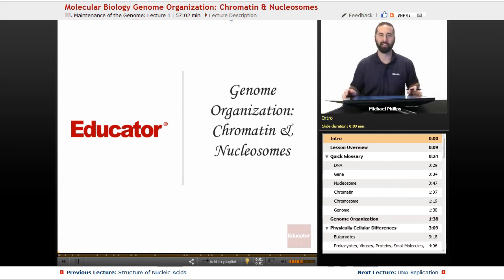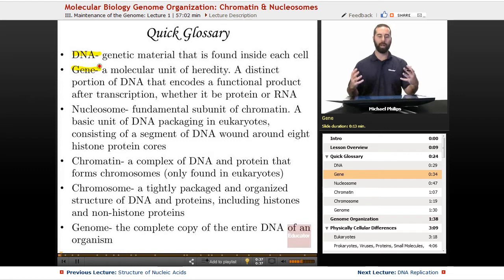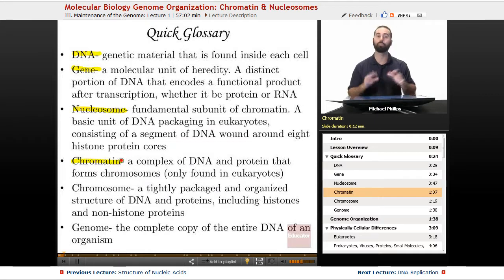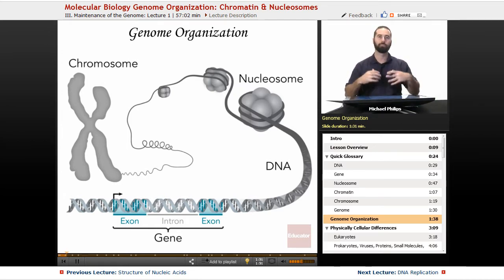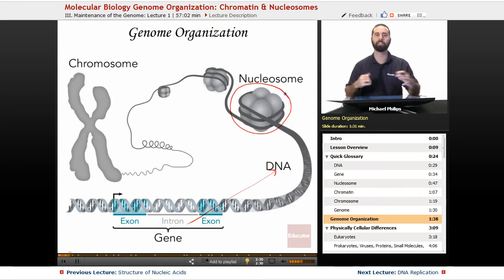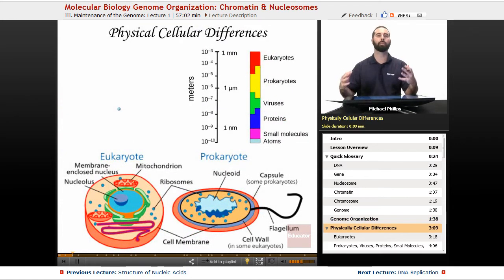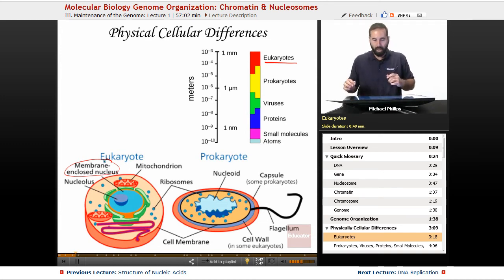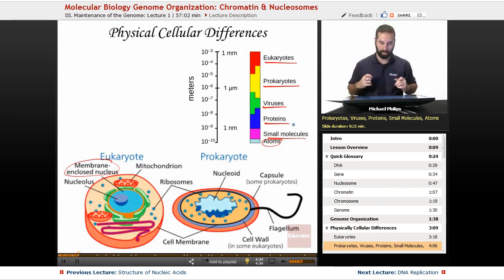Genome Organization | Molecular Biology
Sample lecture of Genome Organization from Educator.com’s Molecular Biology course. Our full lesson includes in-depth video explanations with even more worked out examples ►See the entire syllabus

In this video, we’ll discuss Genome Organization. You'll learn about chromosome, nucleosome, chromatin, DNA, Gene, exon, and intron. We'll also talk about the physical cellular differences between prokaryote and eukaryote.

Like other instructors and channels such as Khan Academy, khanacademymedicine, Bozeman Science, and MIT OpenCourseWare? Our Biology instructor is pretty awesome too. Dr. Michael Philips earned his Ph.D. from the University of Southern California in Molecular Biology and has taught the subject as a lecture and assistant professor for several years. He is a published researcher on nucleic acids and volunteers as a Big Brother in his spare time.